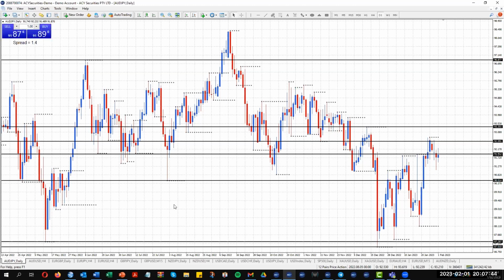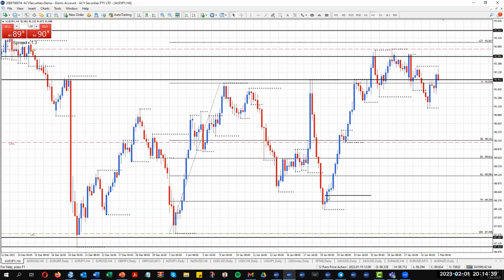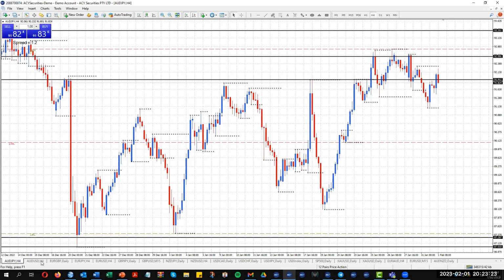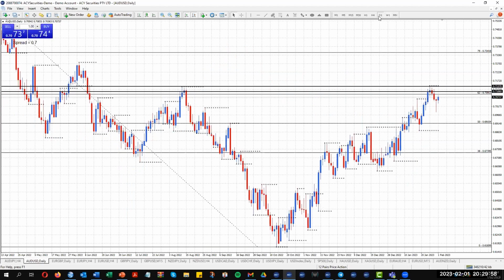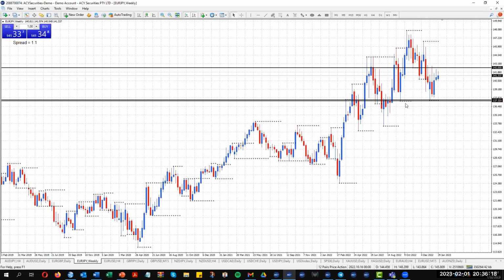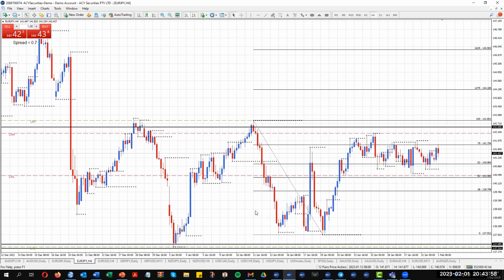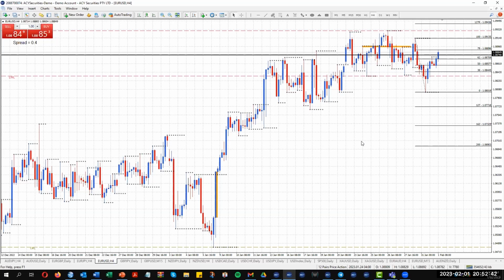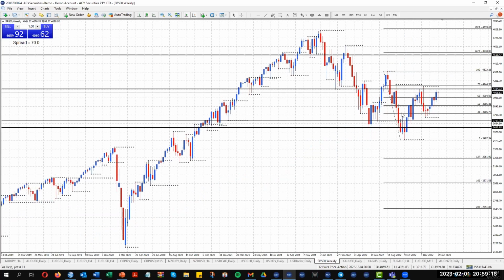A Review of the Recent Forex Trading Patterns – My Top Trading Setups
In this webinar, Duncan Cooper will review the market structure and the trading patterns that set up during the previous month. He will cover the 79% fib retracement, head and shoulders, double top and double bottom, and range trade patterns. Let hindsight trading become your foresight as you progress on your trading journey. Plus, Duncan will answer all your trading questions in this live interactive webinar.